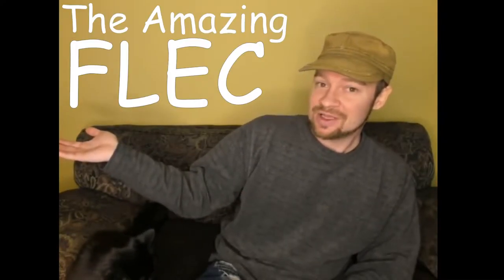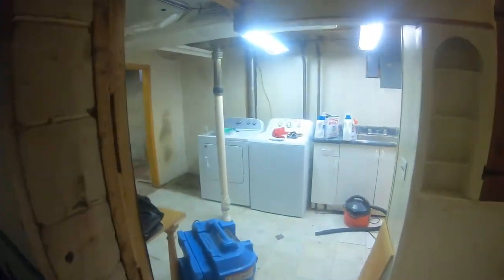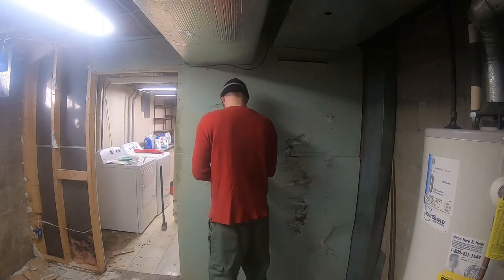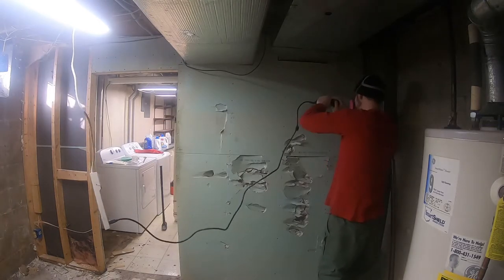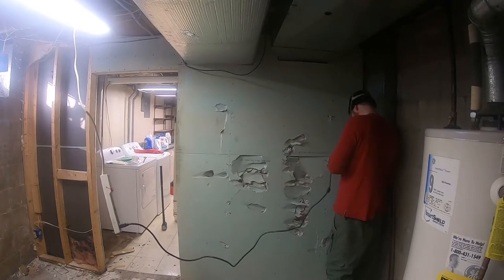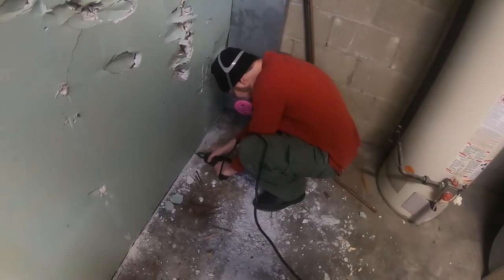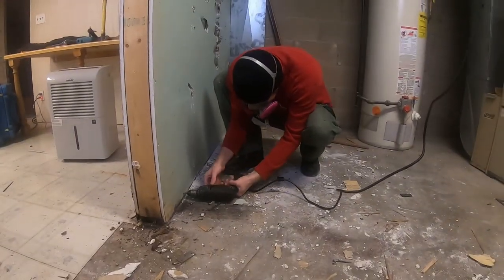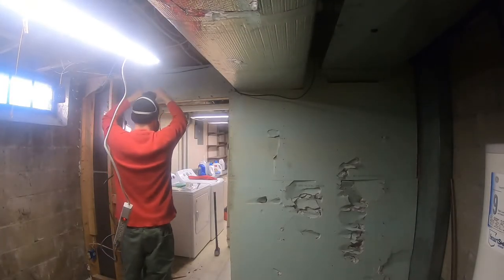Classical Music, Destruction, Laptops, and Contact Juggling. Slack off Sunday!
COMMENT about how they make you feel
SHARE the videos you feel others may like

VIDEO #46.. DAILY #38... Stardate 02/07/2021

In this daily episode, Flec explains his laptop purchase woes & solutions, demonstrates some contact juggling, takes part in destroying some walls, and plays some lovely classical music while doing so.  He also makes fun of himself in the way only Flec can.  Fun for the whole family... (or at least the part of the family with low standards.)

Keep safe, be well, stay humble, and peace!